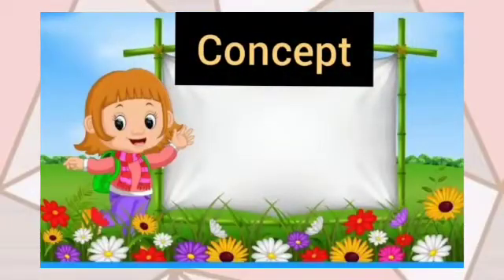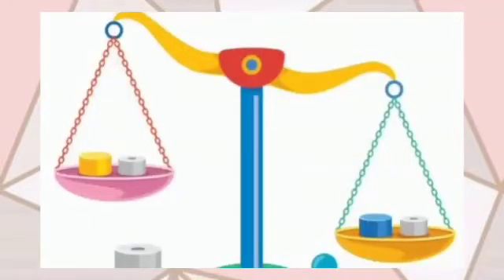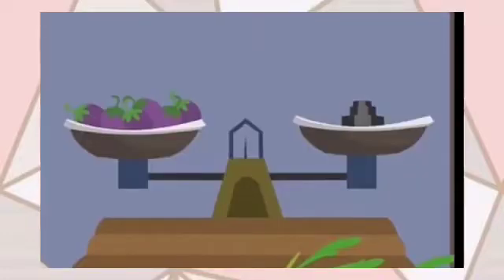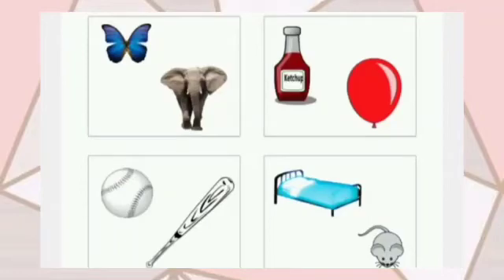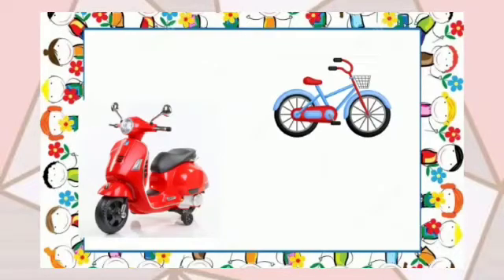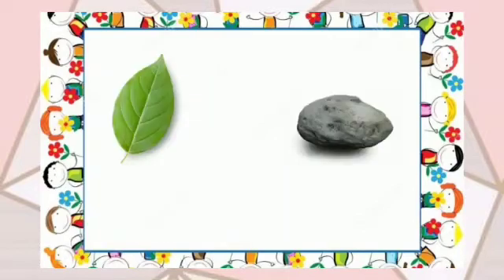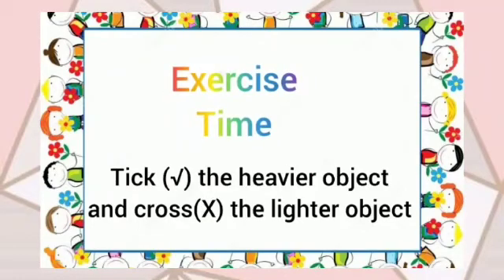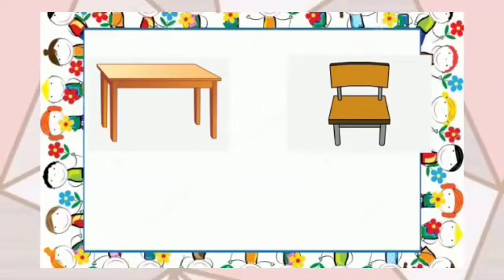UKG-A Maths Concept:- Heavier and Lighter